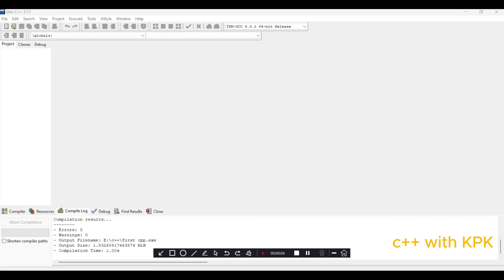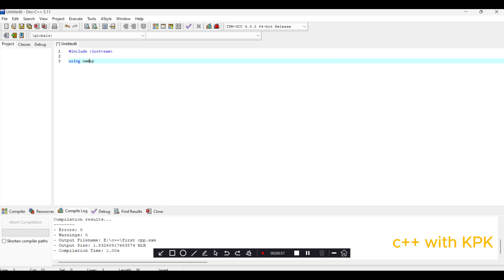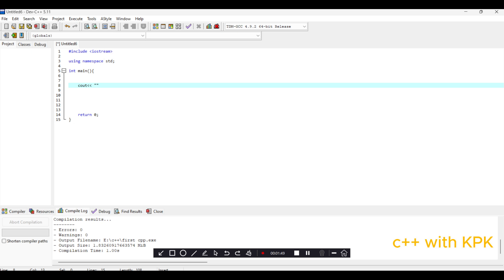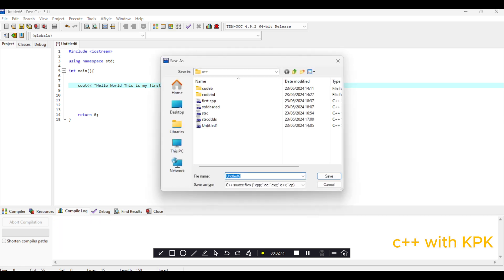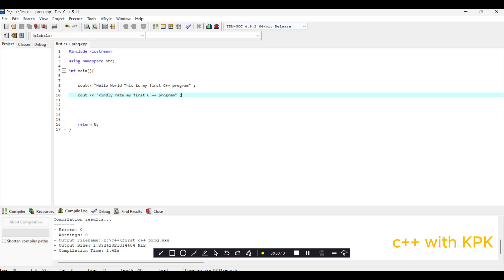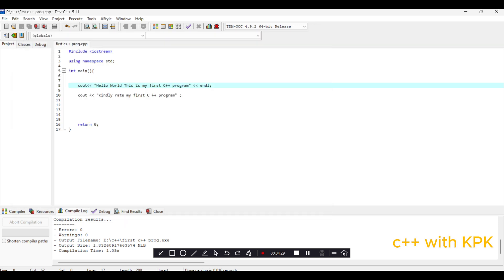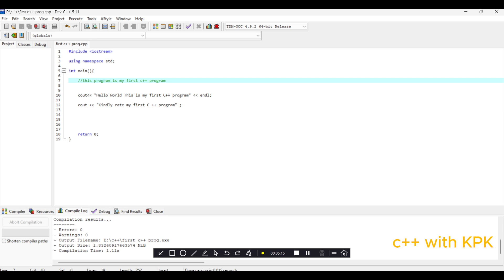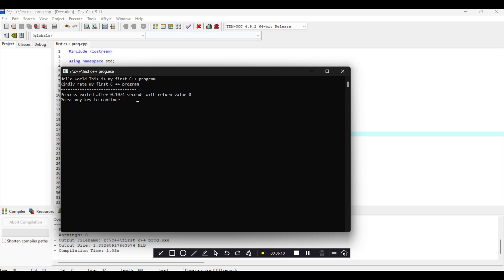Learn C++ Programming :Your First C++ program(How to output or display message in C++)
"In this video, we guide you through creating your first C++ program that outputs 'Hello, World!'. We'll cover essential concepts like using `cout` for printing to the console, `endl` for newline, and the importance of commenting in your code. Perfect for beginners, this tutorial will help you understand the basics of writing and running a simple C++ program. Join us for an easy-to-follow introduction to C++ programming! C++Programming HelloWorld LearnC++ BeginnerProgramming"